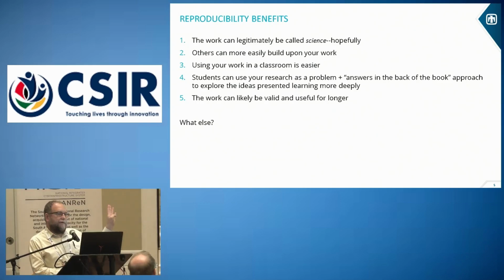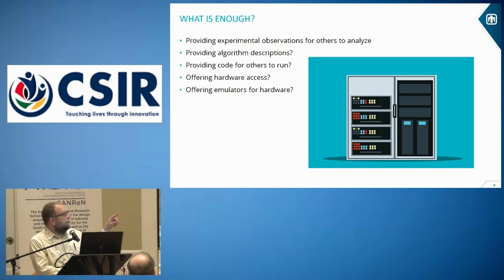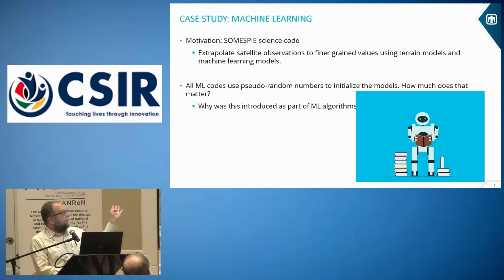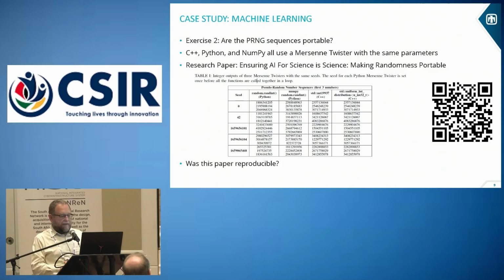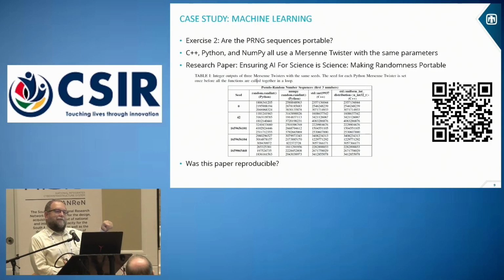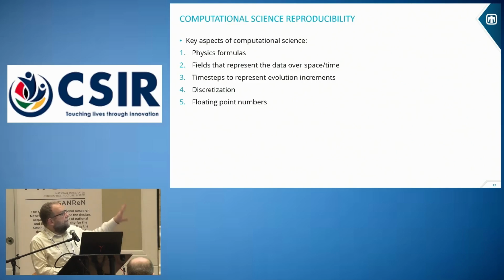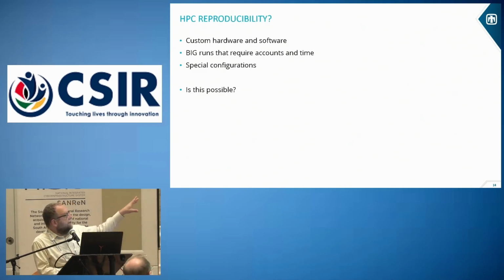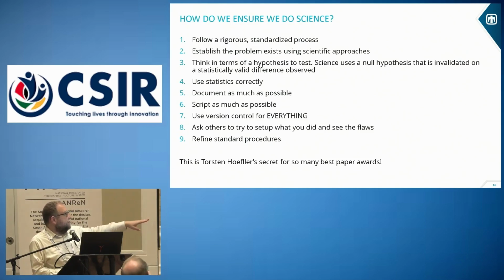D1 Day 2 Are you doing science